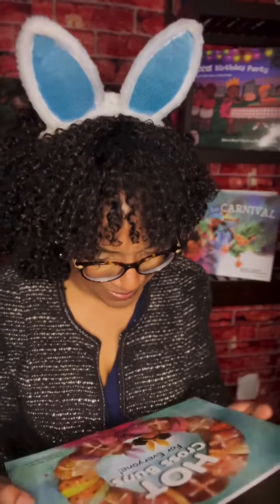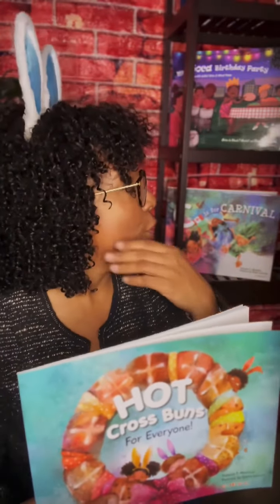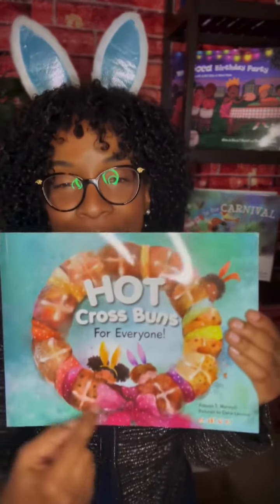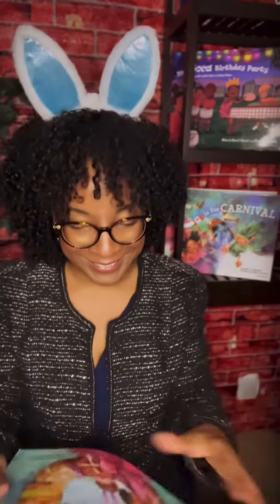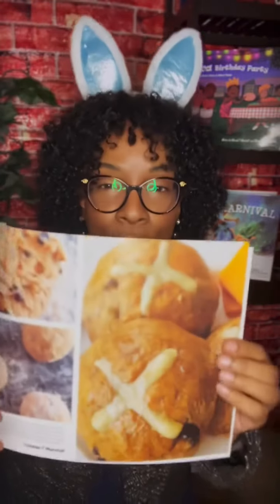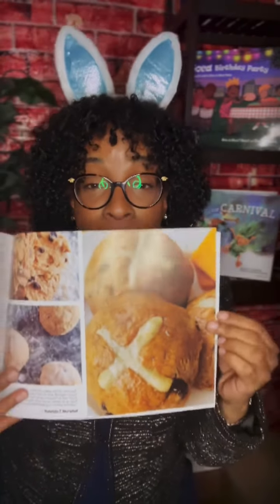Unboxing my new children’s book- “Hot Cross Buns For Everyone”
In time for Easter!!! 2022